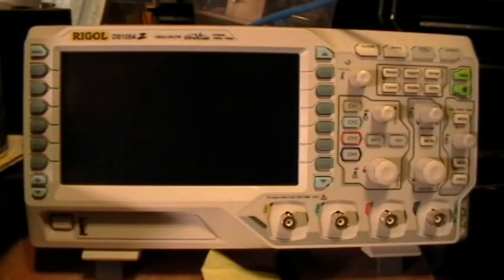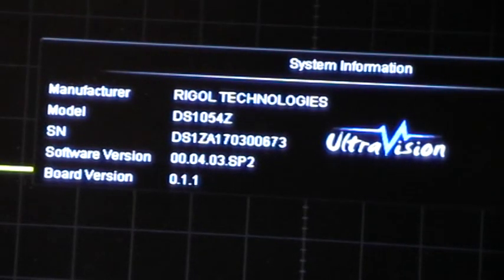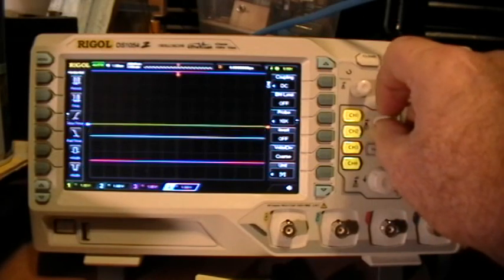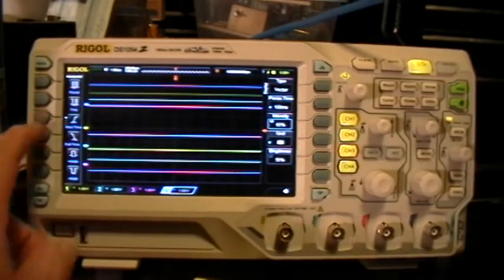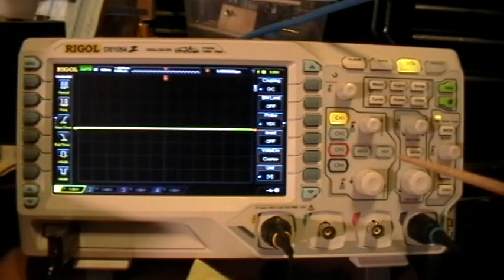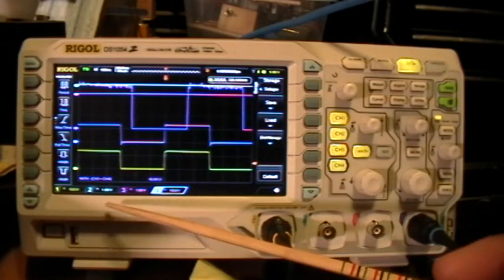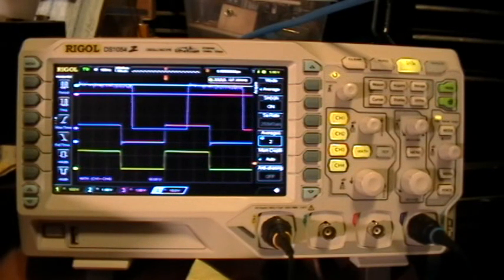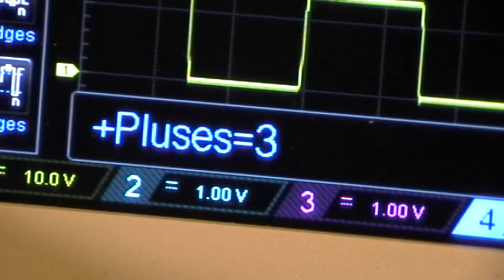Scoposcopy: Rigol DS1054Z New SP2 Firmware Still Buggy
Rigol has released a new firmware update for the DS1000Z series scopes. Have they actually  fixed anything with this new firmware?

The firmware is 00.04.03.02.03, displayed in the System Info screen as 00.04.03.SP2. (ETA: see my comment about the System Info screen below.)

Yes... and no. Mostly no. The scope can still be made to freeze, and the Math error is still there. A couple of Trigger bugs have been fixed (I don't cover them in this video.)

The new firmware adds a badly needed Pulse Counter (and Edge counter) to the Horizontal Measurements... but they actually misspelled "Pulses" as "Pluses" on the screen measurement display!! Insert facepalm here.

Let's hope we get a new firmware really soon. I can understand not being able to fix the bugs, but come on, Yuo shuld at lest SPEL thnigs rite! It's embarrassing when I show people my fantastic new digital scope... and they laugh at the silly spelling error.

NOTE: I discovered that it IS possible to get the full System Info screen, showing all the loaded software versions and the number of start cycles, according to the directions Jason sent. You have to press the button sequence very fast though, a lot faster than I did in this video. In the Trigger area, press Menu,Menu,Force,Menu very fast then without delay press Utility,System,System Info, and if you were very fast in your pressing you should see the full System Info screen rather than the abbreviated one that I got in this video.